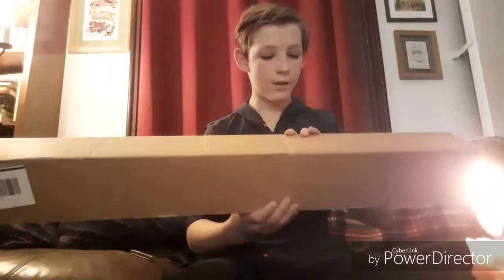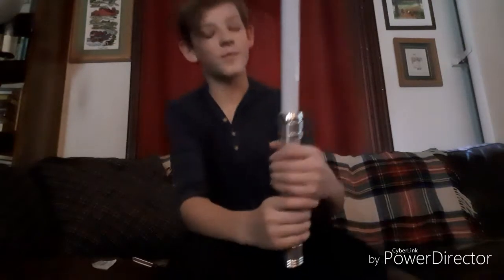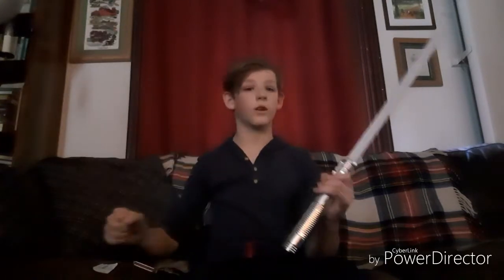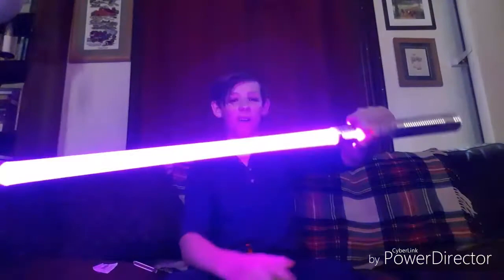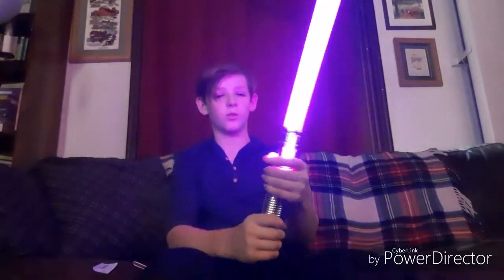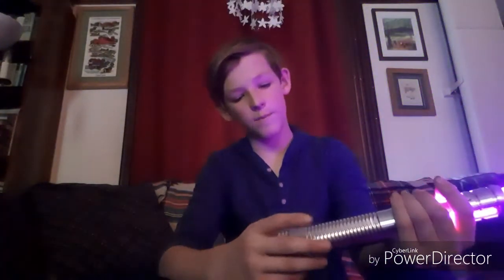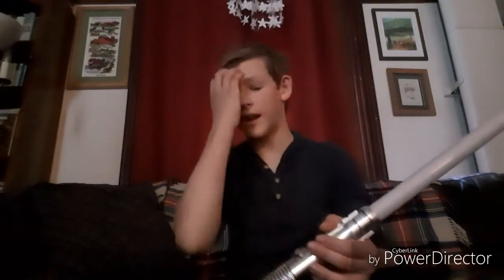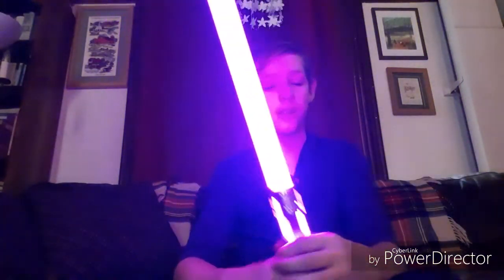Ultrasabers Apprentice v5 lightsaber Unboxing!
Ultrasabers